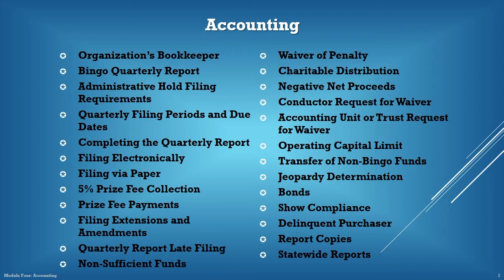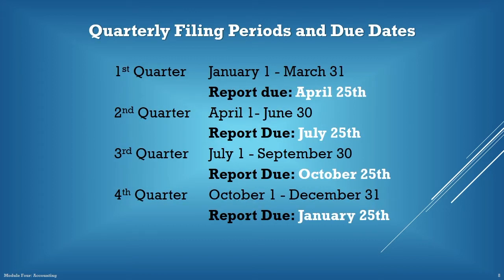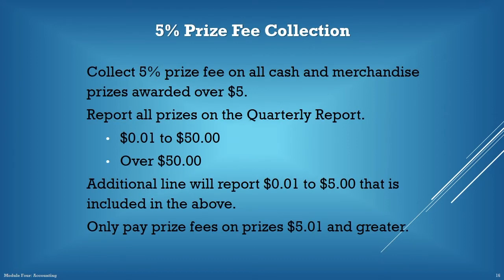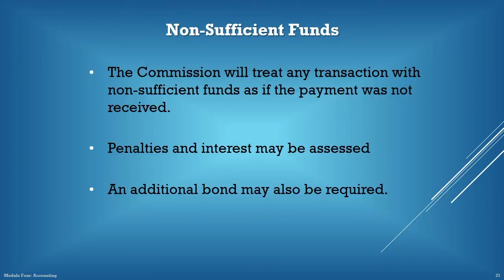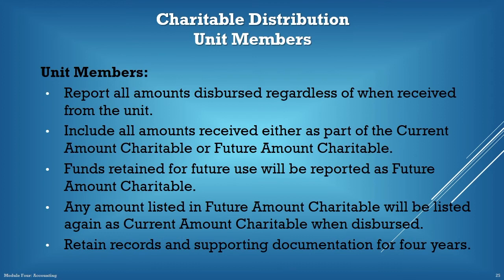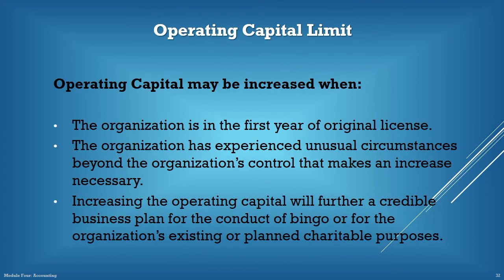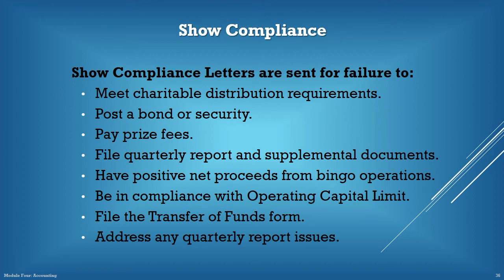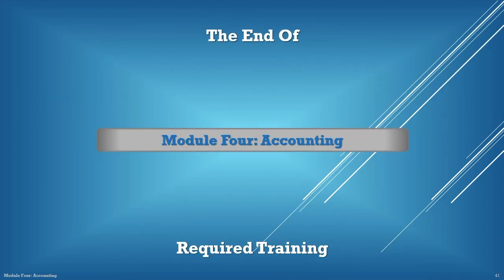Module 4 - Accounting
A discussion of the ways to account for your organizations proceeds from bingo occasions.